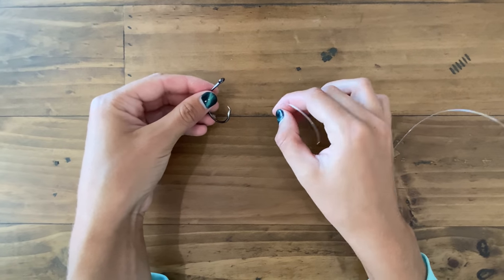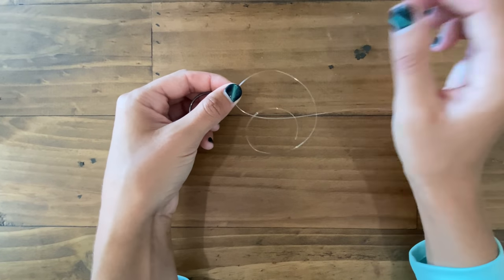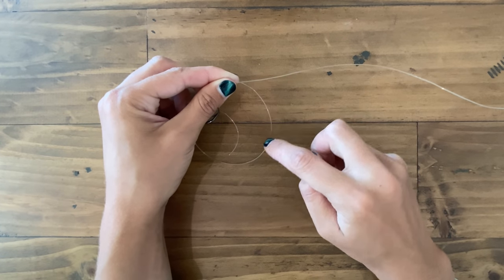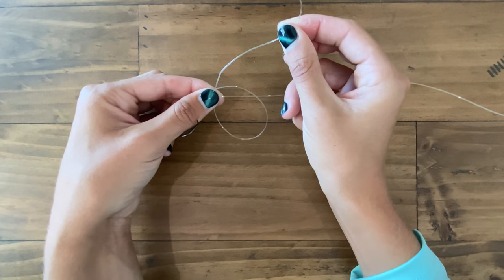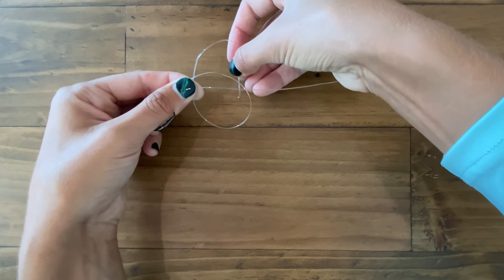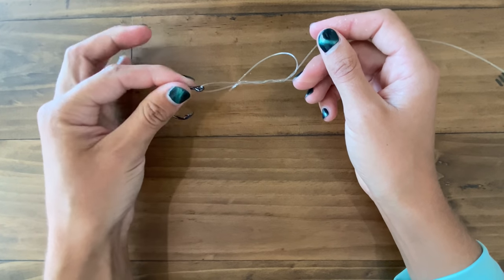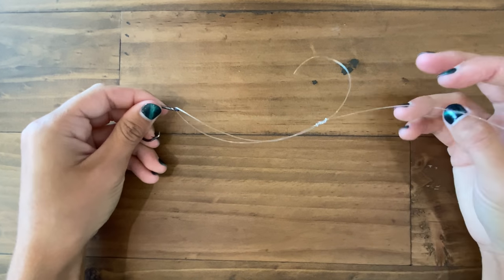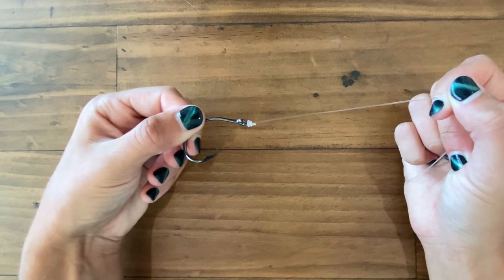EASY FISHING KNOT! How to tie LINE TO HOOK (THE UNI) Gale Force Twins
EASIEST FISHING KNOT -  HOW TO TIE THE UNI KNOT | Gale Force Twins

The uni knot is our favorite go to fishing knot for tying our line to our hooks. This is also the first step to learning the uni to uni knot or the double uni for a great line to line option. We hope you enjoy this episode of Learning in Under 5!